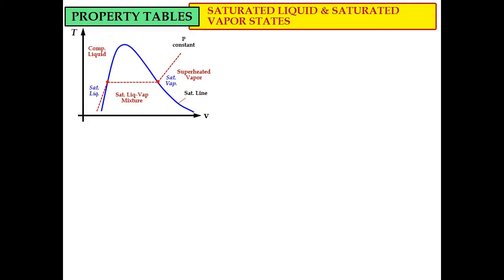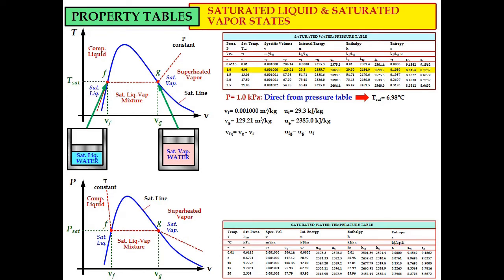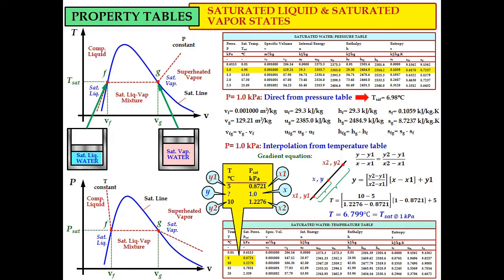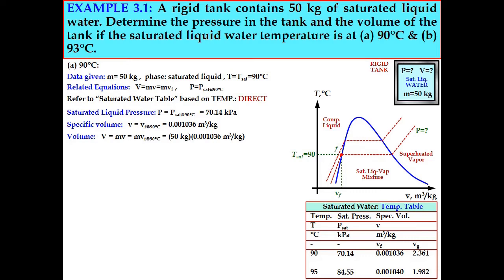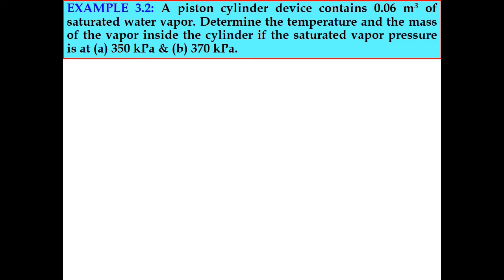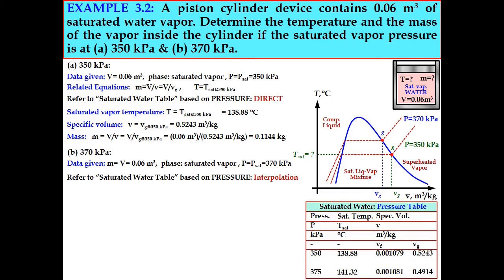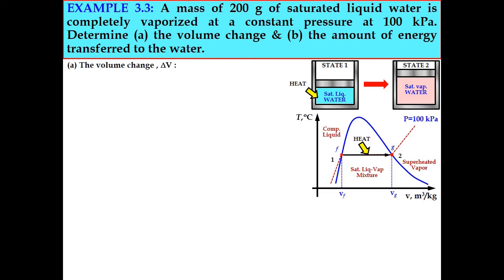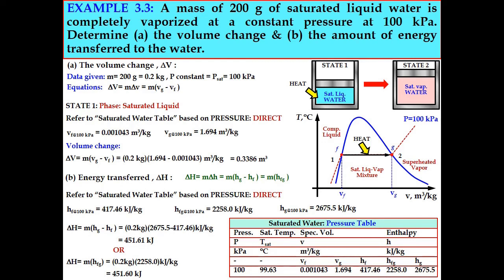THERMO 1 : CHAP 02 PURE SUBSTANCES PART 3